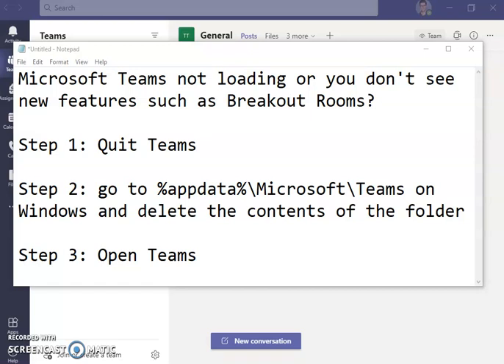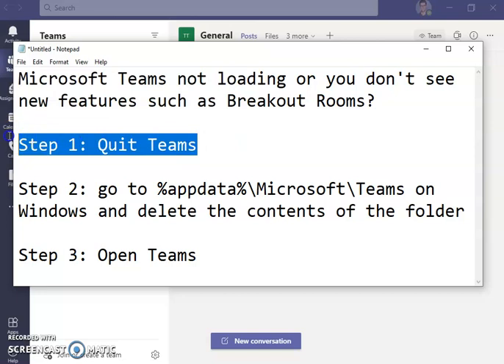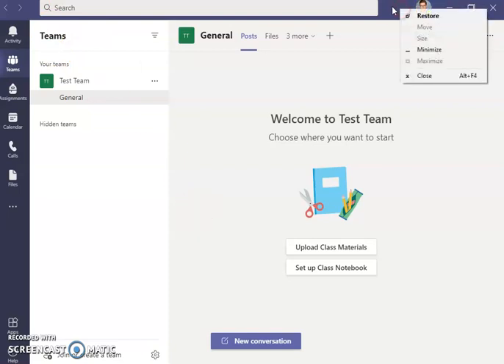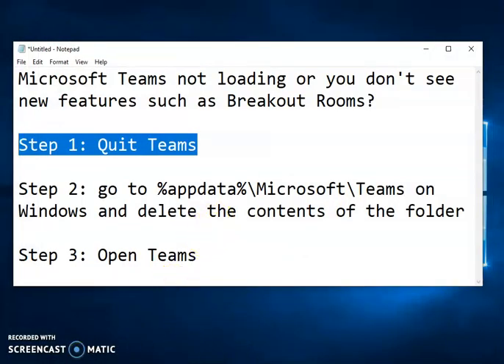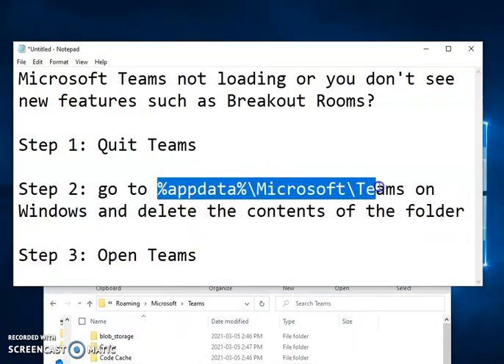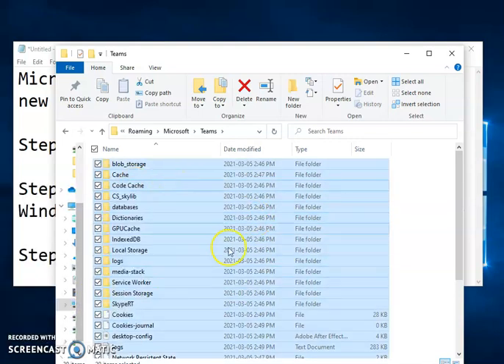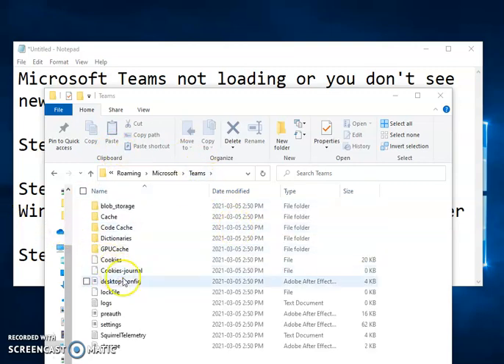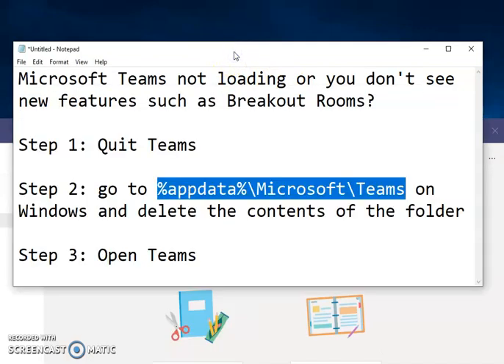Easy way to fix Microsoft Teams if it doesn't load / Clear cache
Microsoft Teams not loading or you don't see new features such as Breakout Rooms?

Step 1: Quit Teams

Step 2: go to %appdata%\Microsoft\Teams on Windows and delete the contents of the folder

Step 3: Open Teams